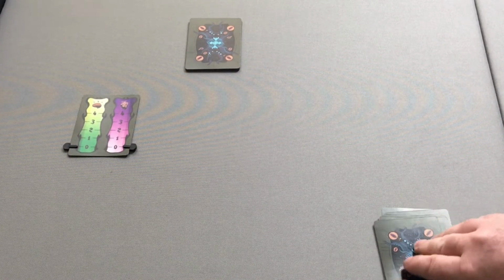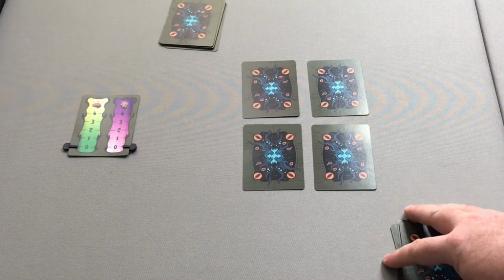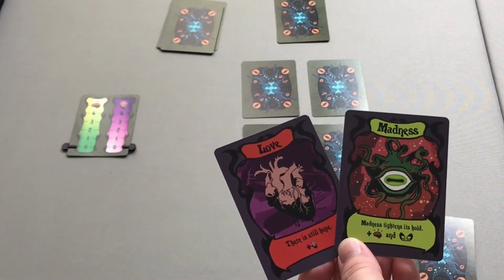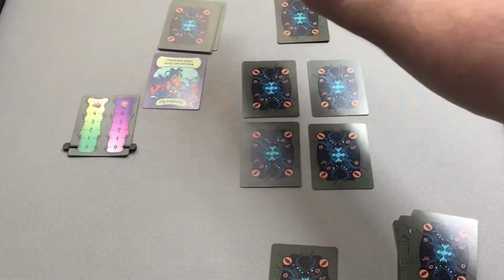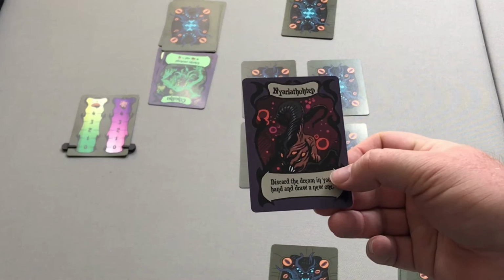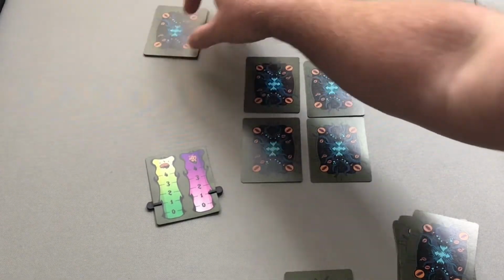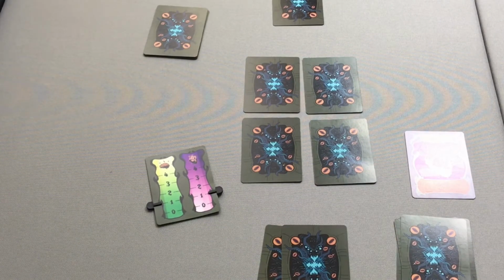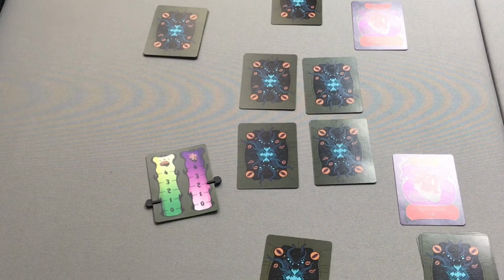Mad Love - Kickstarter Preview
Let’s take a look at Mad Love, from Imp House Game Company, on Kickstarter now.